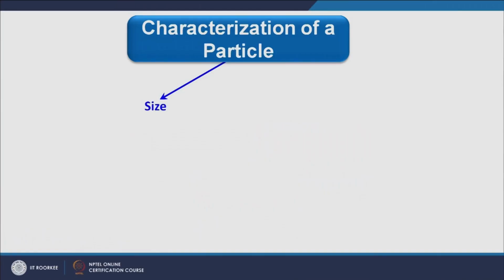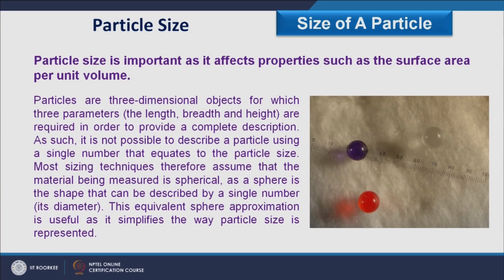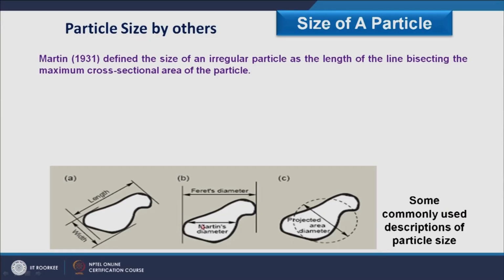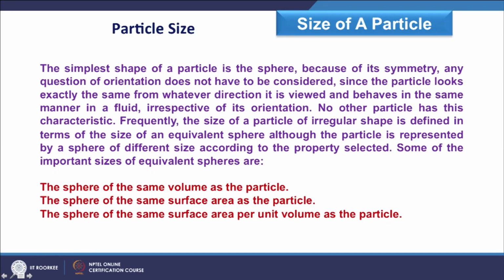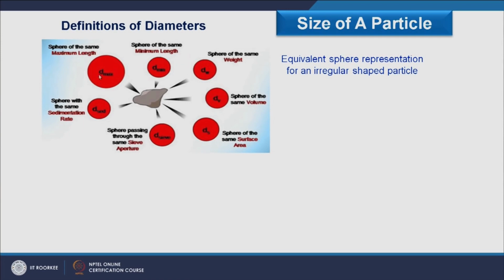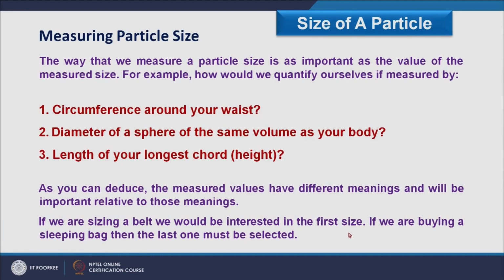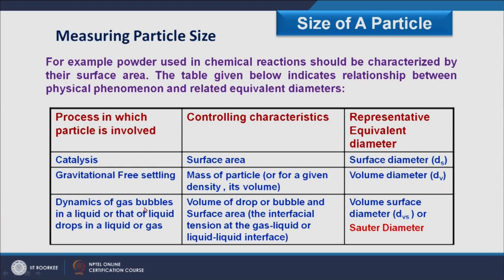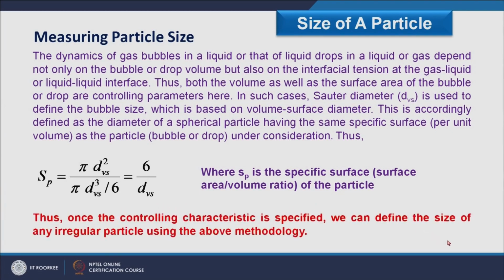Lecture 02- Characterization of a single particle-1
Course Name : MECHANICAL OPERATIONS